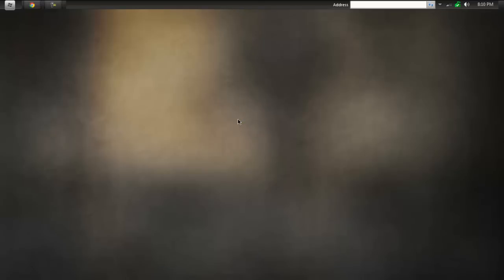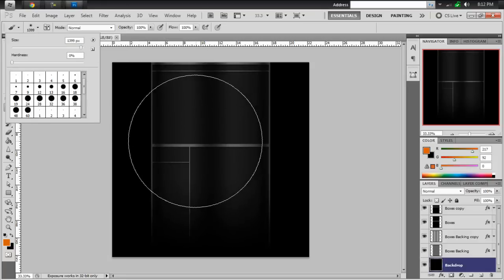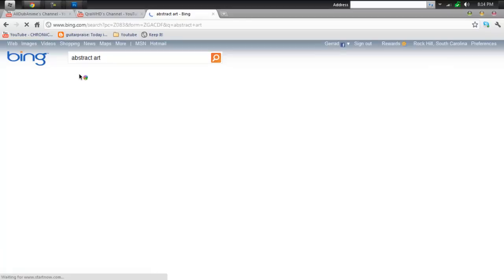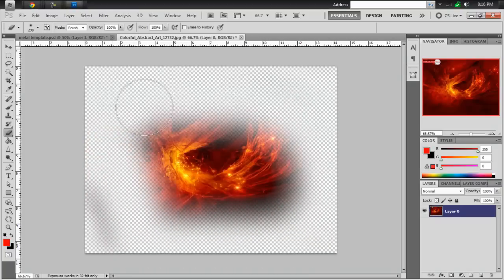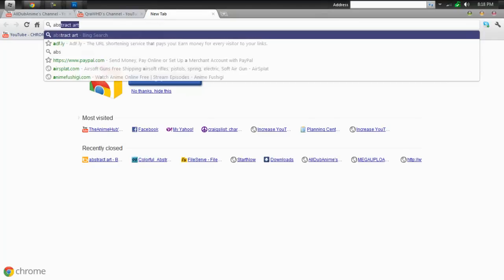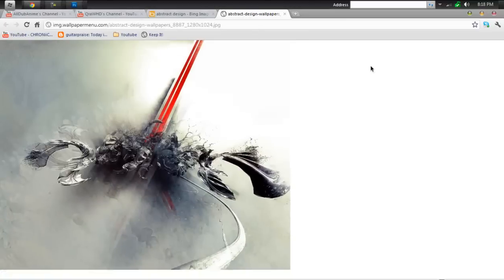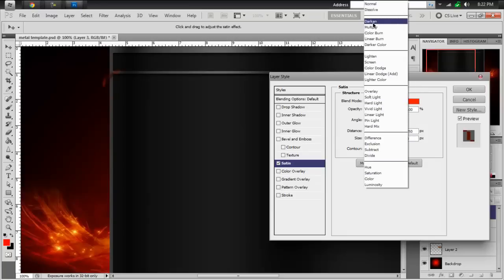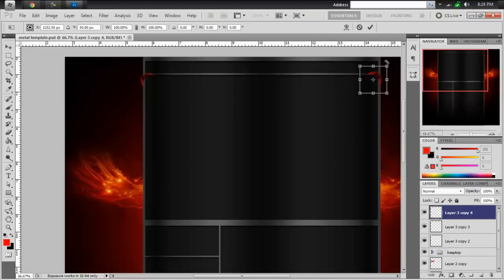How To Make A Simple But Professional Youtube Background In Photoshop! - 1/3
Hey guys this is a tutorial meant for all users of photoshop! It is a simple but great way to make a youtube background in photoshop and cinema 4d (optional) !

Template Download -